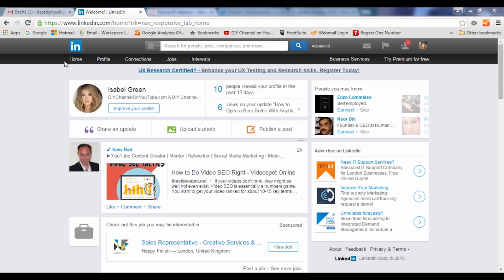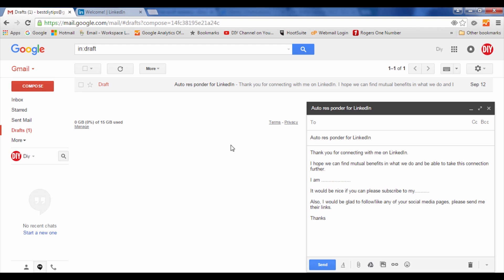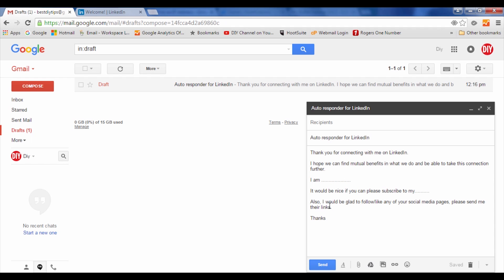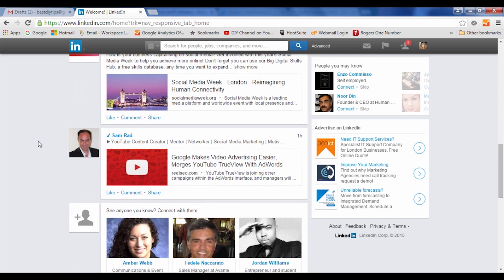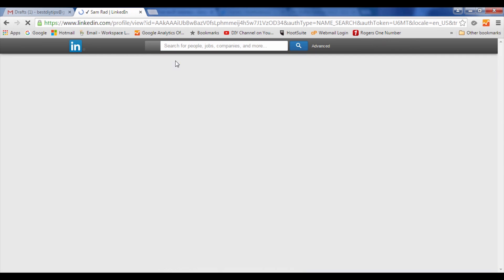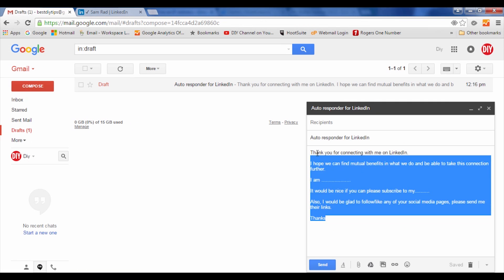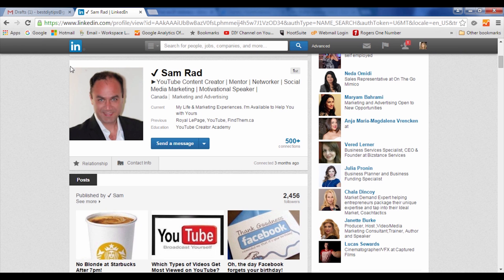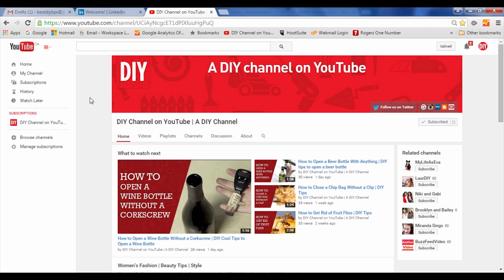Auto Responder for LinkedIn | How to setup auto responder for LinkedIn 2015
Auto Responder for LinkedIn | How to setup auto responder for LinkedIn 2015. Best tips and direction to setup auto responder for LinkedIn. Watch this video to learn "how to setup auto responder for LinkedIn"